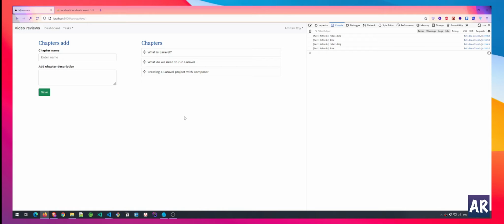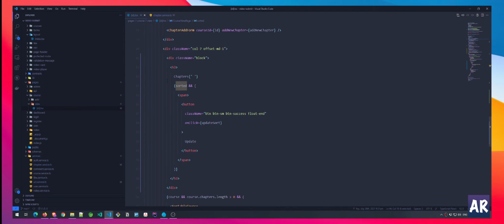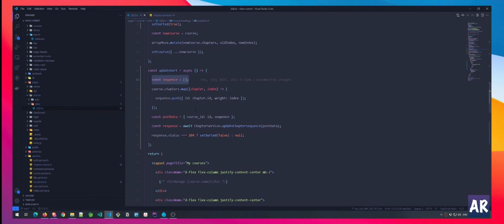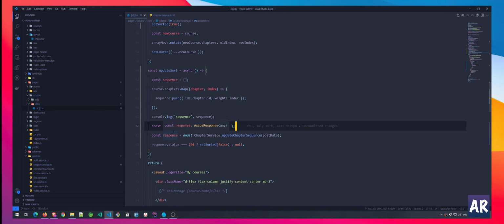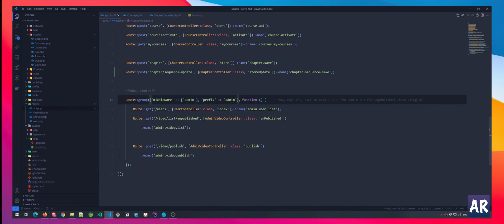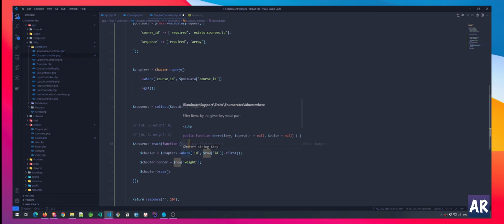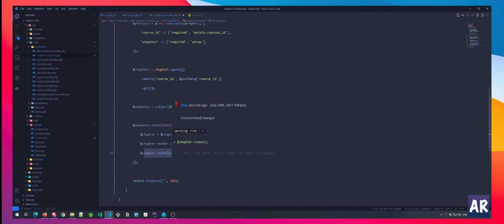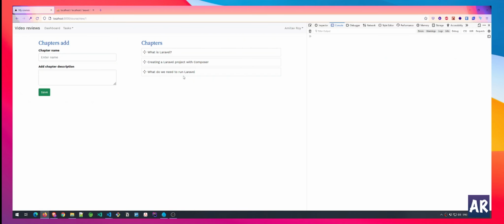31 Laravel React TDD - Drag to sort update sequence Laravel API and Reactjs Nest js code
In previous video, we saw how we can use React component to sort the chapters inside a course. Now, what we are going to do is save the new sequence into the database.

We will give user a button to save the new sequence. On click of the button, an API call will be made to update the new sequence.